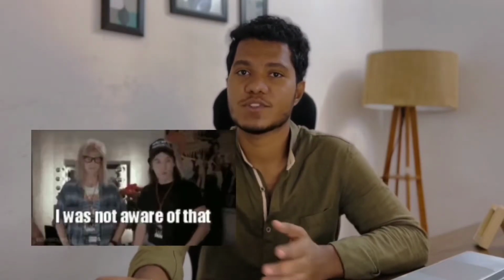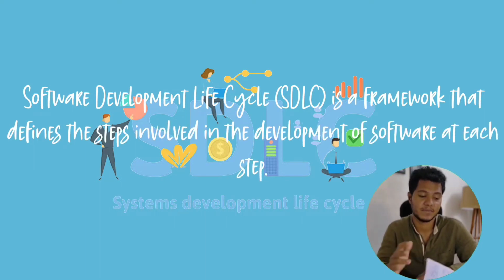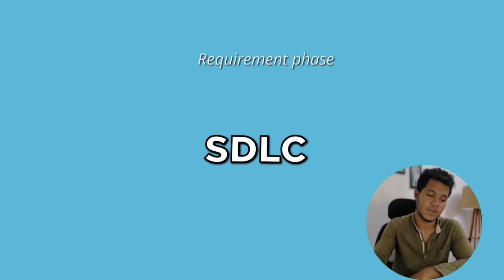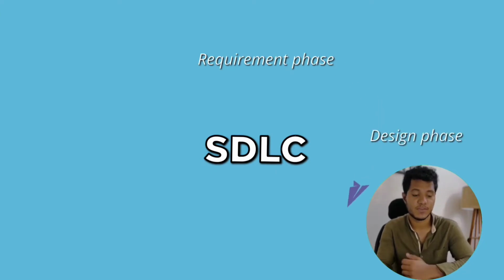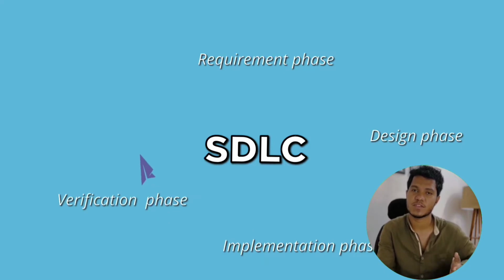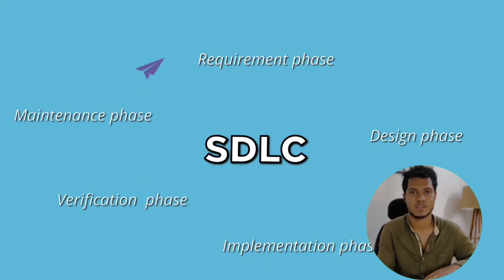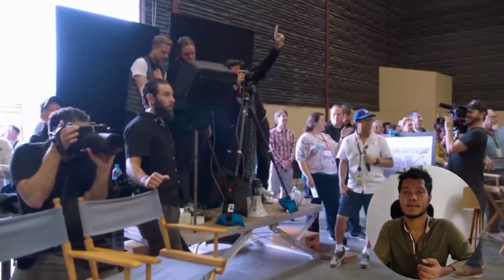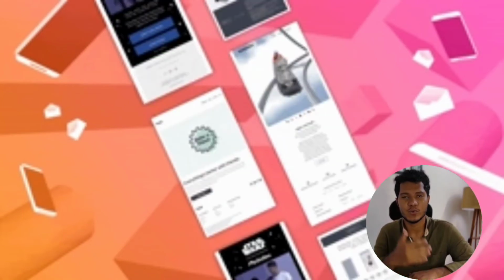SDLC | Basics of software developer | Ep-1 Season-1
Why this channel :
• To deliver content on software development
• Teach reactJs and reactNative
• Aware people